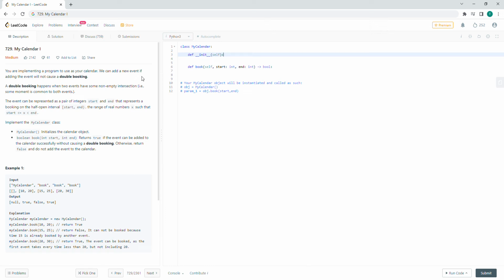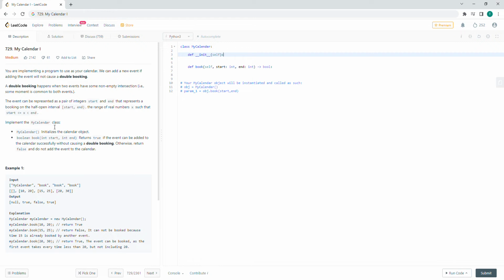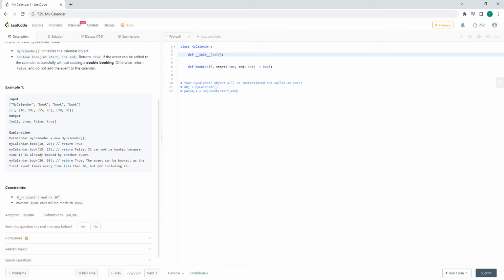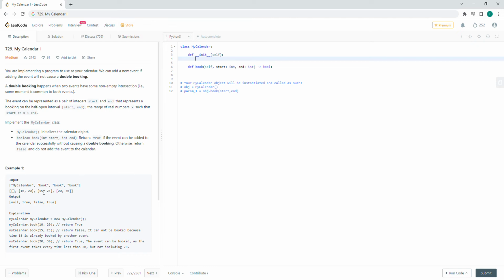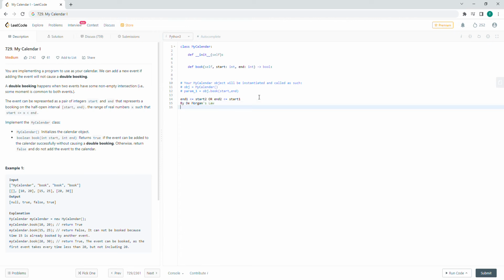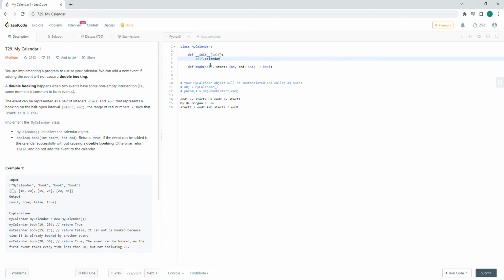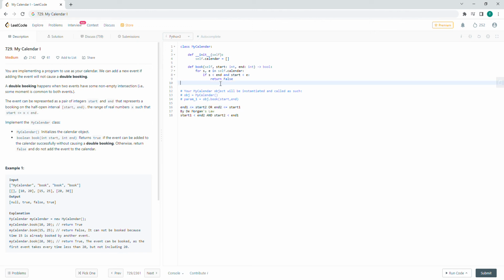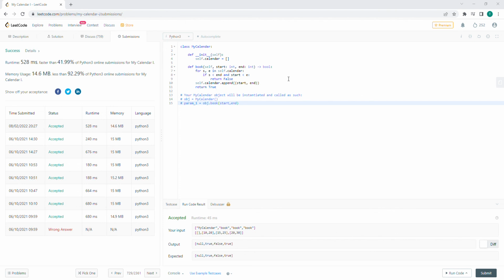August 3/2022 LeetCode Challenge: My Calendar I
Question: 729. My Calendar I
Solved with Python /  Difficulty: Medium
Approach: Brute Force using De Morgan’s Law